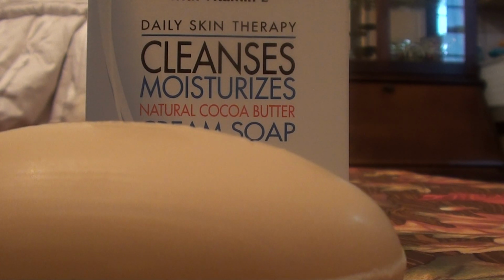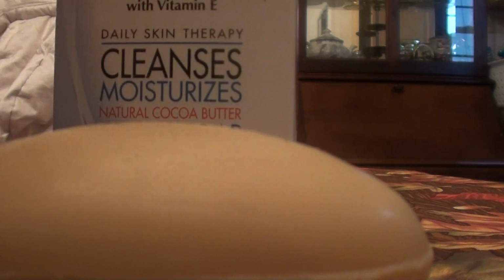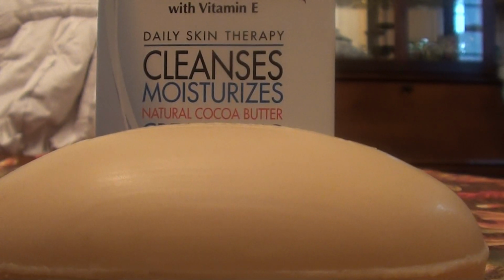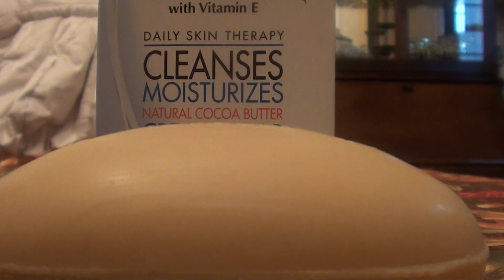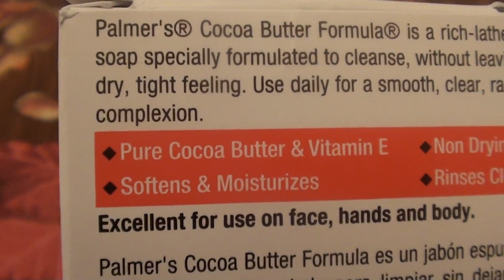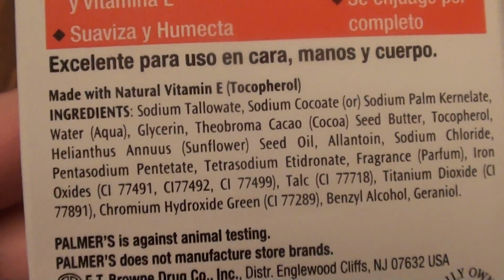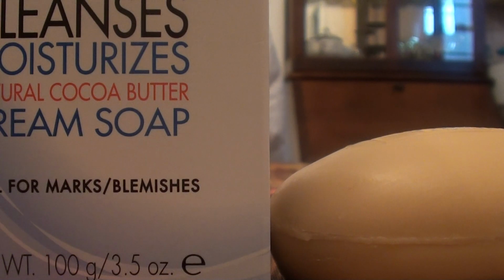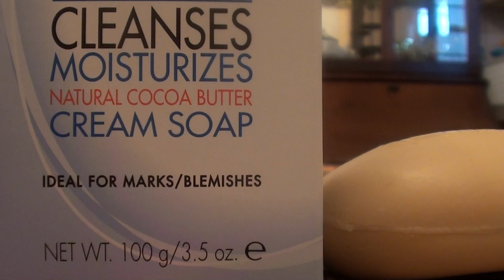Palmer's Cocoa Butter Formula Cream Soap W vitamin E REVIEW